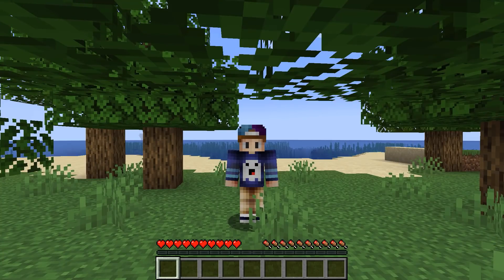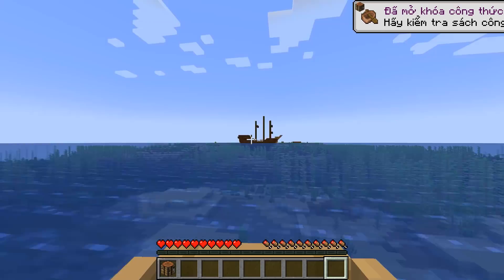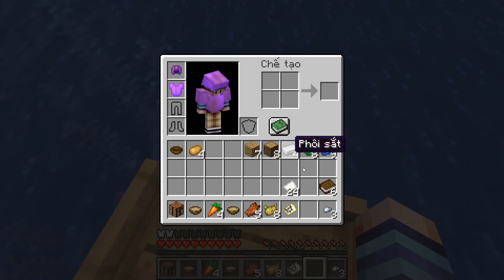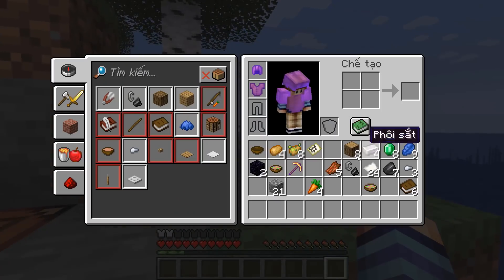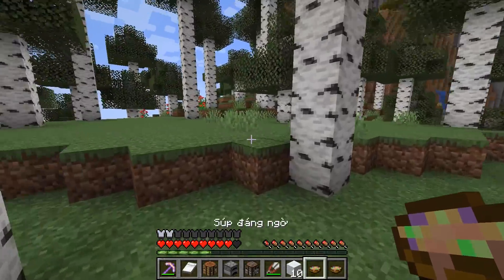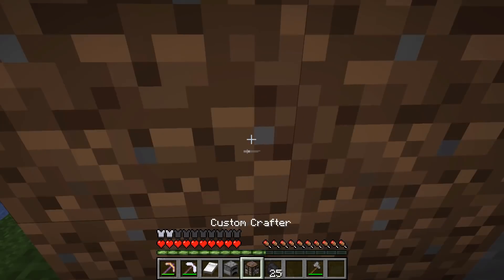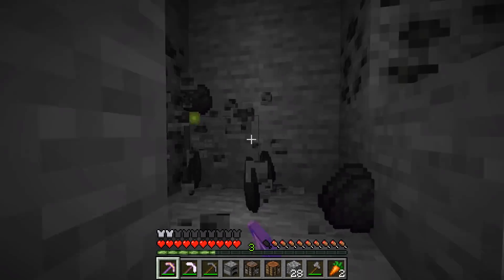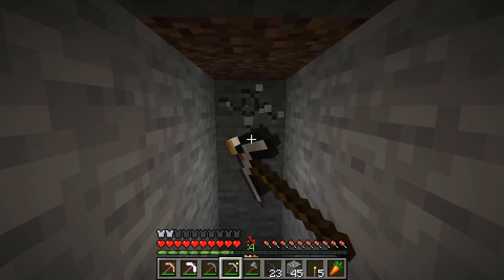THỬ THÁCH SINH TỒN TRONG THẾ GIỚI TOÀN LÀ CÚP VIP 1.18 !! *CÚP HỒNG THẬT NAM TÍNH*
📺 Cảm ơn các bạn đã theo dõi video của Ghast
➜ 🚩 Bạn đã ấn đăng kí chưa ? nếu chưa thì ấn đi nhé vì nó miễn phí
➜ 💻 Link :
🔫 Cách để trở thành Fan của Ghast
🎯 Mục tiêu thứ hai : like video và chia sẻ video khi bạn xem xong ✔
🎯 Mục tiêu thứ ba : bình luận fanghast để mình thả tim nhá ✔